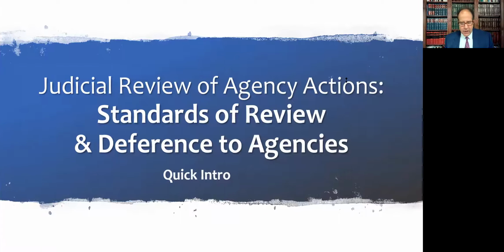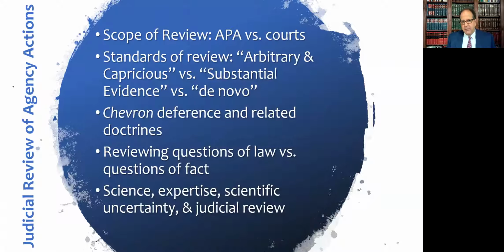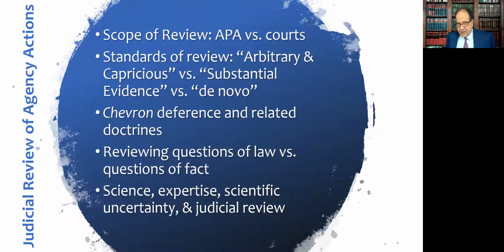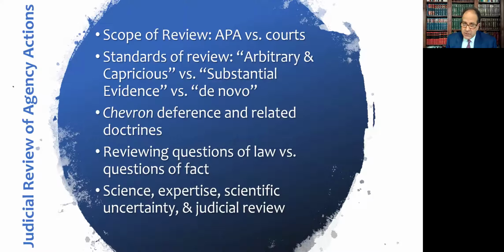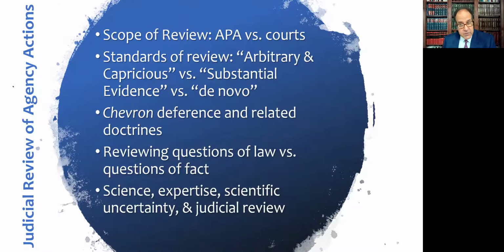Scope of Judicial Review & Standards of Review Quick Intro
Administrative Law course & Statutory Interp & Regulation (Leg-Reg) course video - a quick introduction and overview of the unit on judicial review of agency actions focusing on the "scope" of review, standards of review, and judicial deference to agencies.